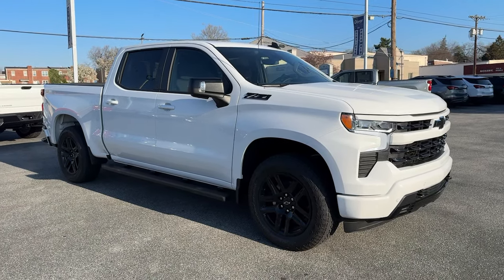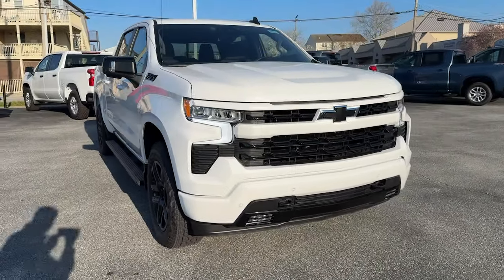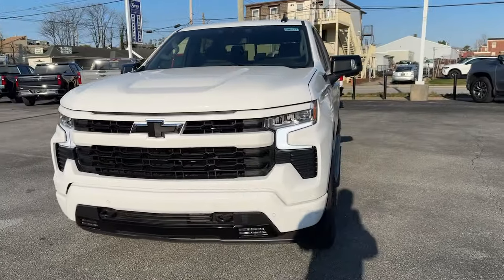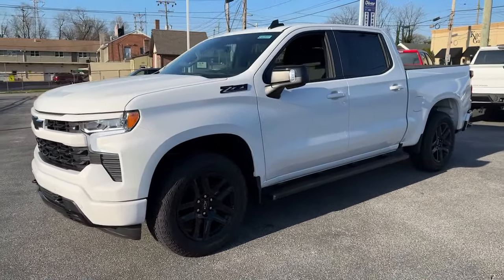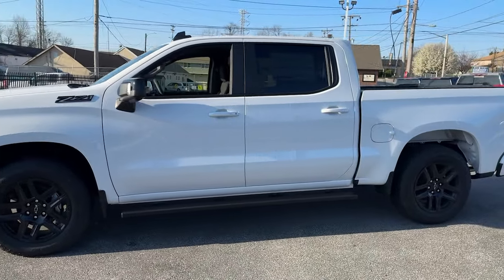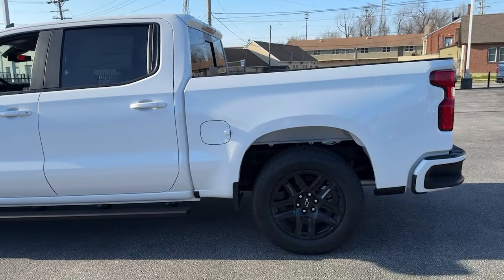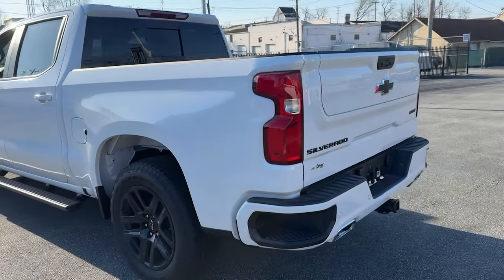2024 Chevrolet Silverado_1500 RST DE Wilmington, New castle, Newark, Hockessin, Claymont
New 2024 Chevrolet Silverado_1500 RST available at Diver Chevrolet located in 2101 Pennsylvania Ave, Wilmington, DE, 19806. Servicing the Wilmington, New castle, Newark, Hockessin, Claymont area.

Get acquainted with the  2024  Chevrolet Silverado_1500. The Chevrolet Silverado 15 Hundred: The full-size pickup that's strong, quiet, and dependable, with the latest technology to keep you connected while you get the job done. The following are some of this vehicles highlighted options: Heated Steering Wheel
, Wireless Charging Station, Intelligent Auto on/off High Beams, Pre-Collision System, Lane Departure Warning, Keyless Entry, Navigation System, Paddle Shifters, Four Wheel Drive, Keyless Start. Feel prepared for the challenge in the Silverado 15 hundred. Get behind the wheel for a test drive.